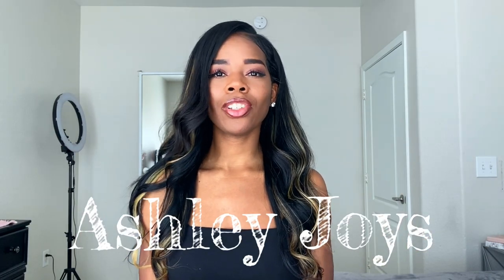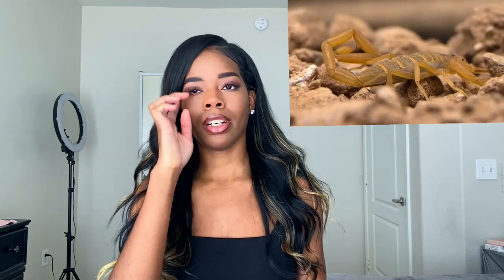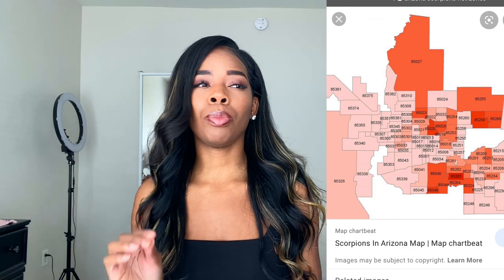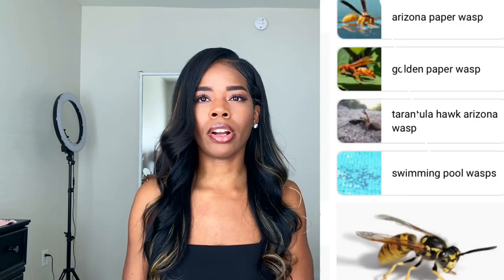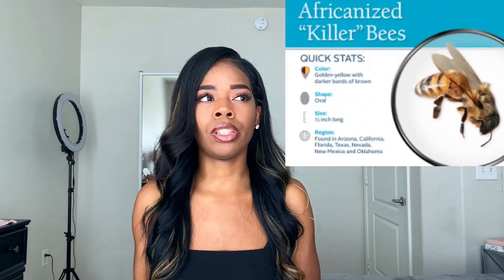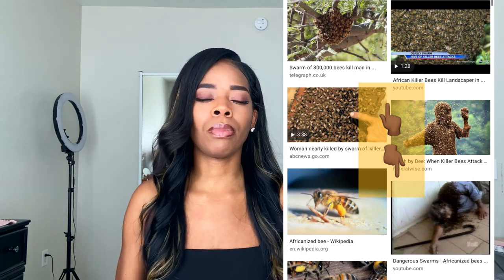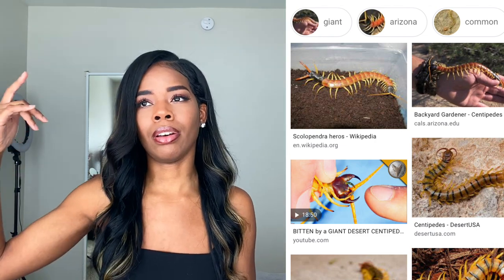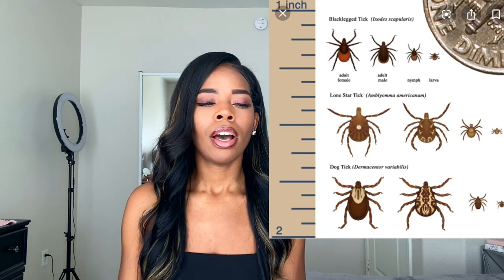ARIZONA BUG LIFE! SCORPIONS, ROACHES, BLACK WIDOW OH MY!